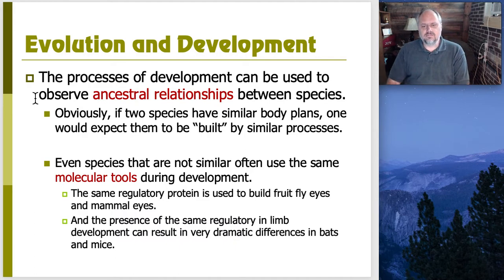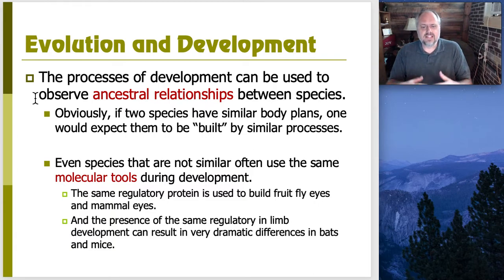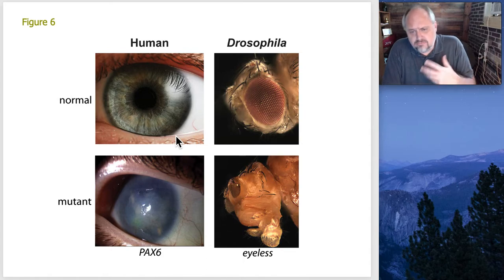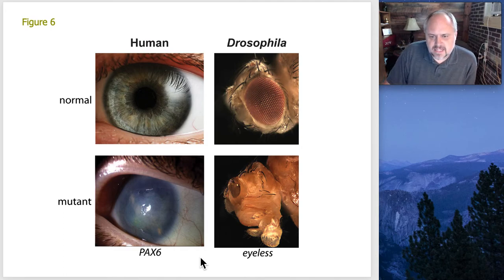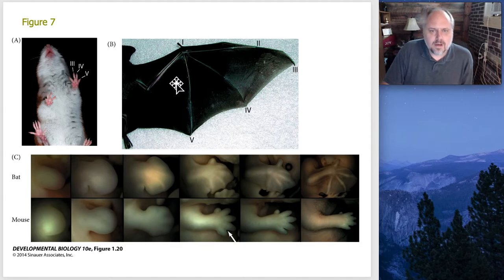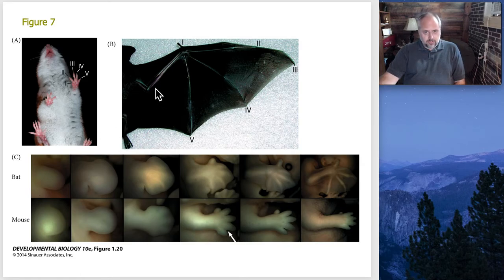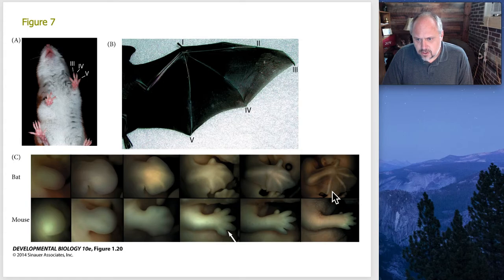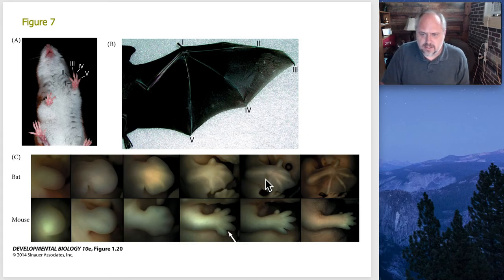Developmental Biology-1.5: Evolution and Development